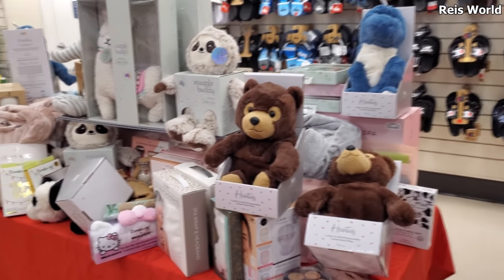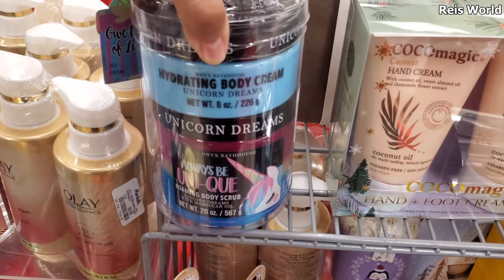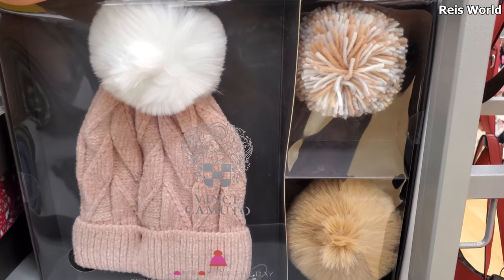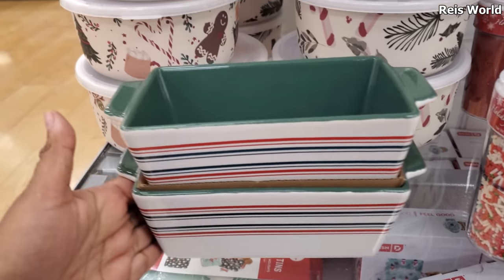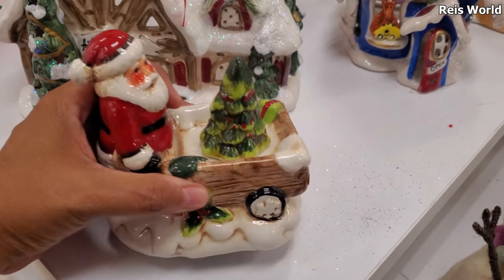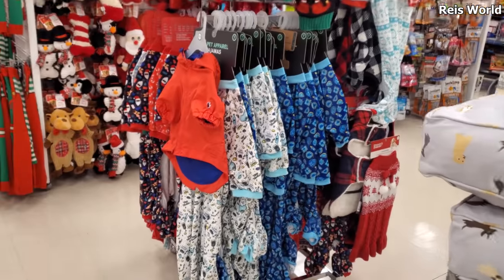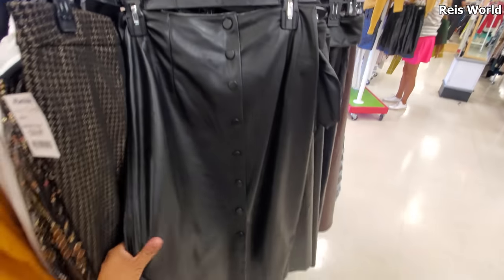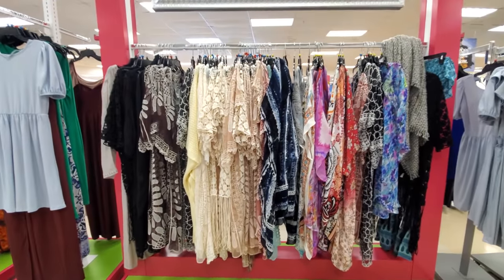MARSHALLS CHRISTMAS GIFTS AND MORE SHOP WITH ME 2021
New Christmas gift sets at Marshalls, Disney finds, mugs, come with me through Marshalls, New at Marshalls, Marshalls shopping, clothing, fashion, Décor, Christmas décor, home ideas, Please always stay safe and BUCKLE UP!